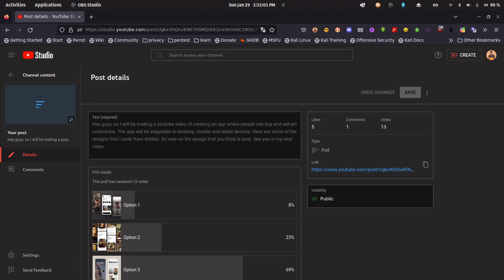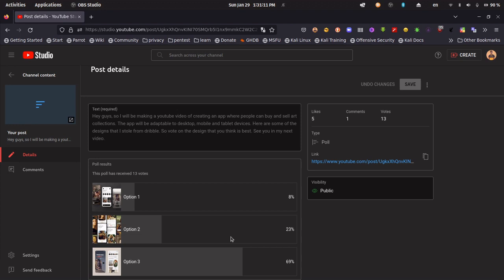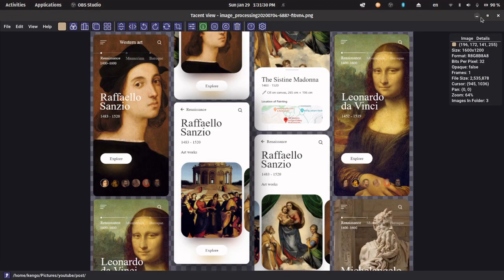The Art Application UI Review Stage